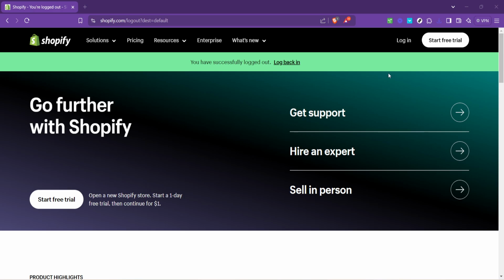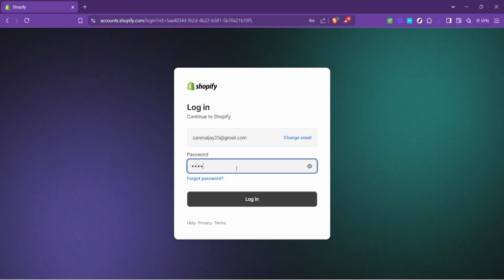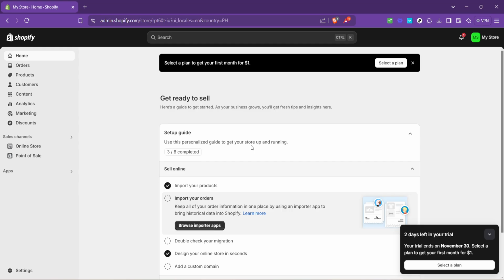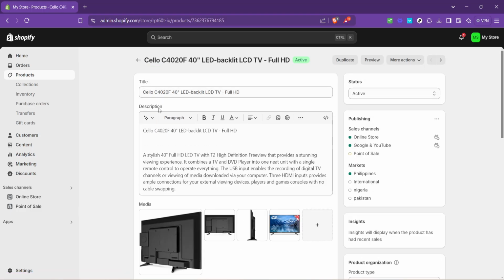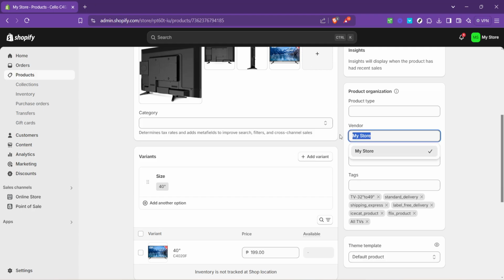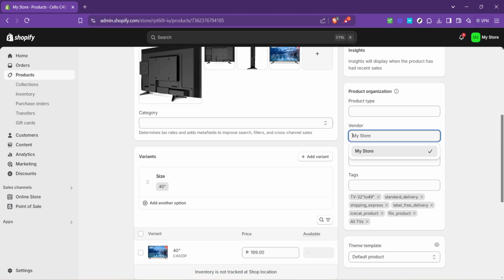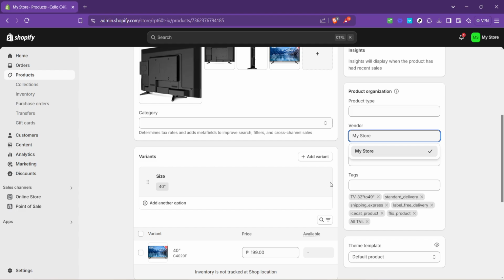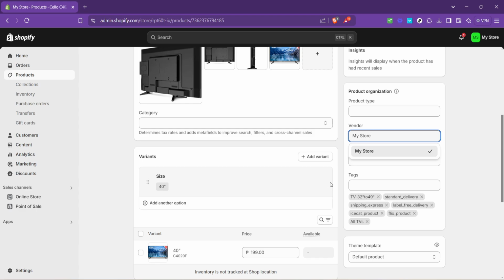How to Change Shopify Vendor Name (Full 2024 Guide)